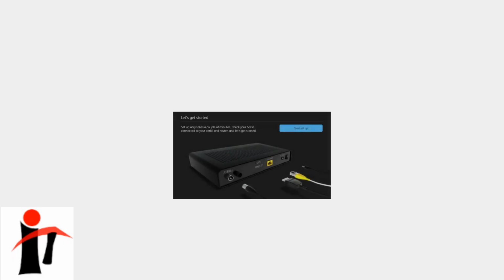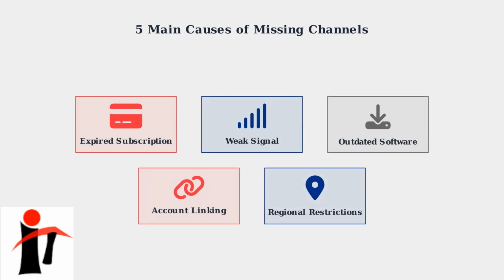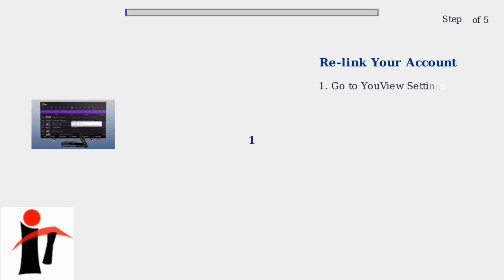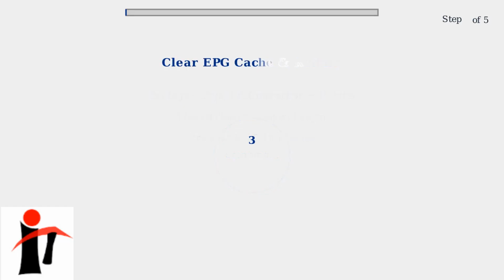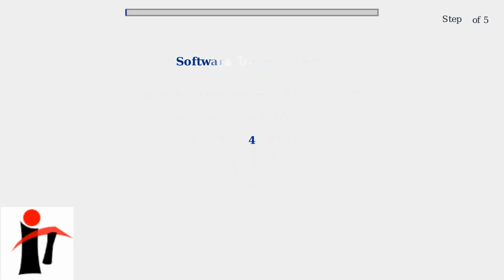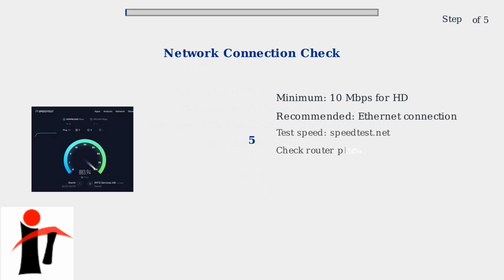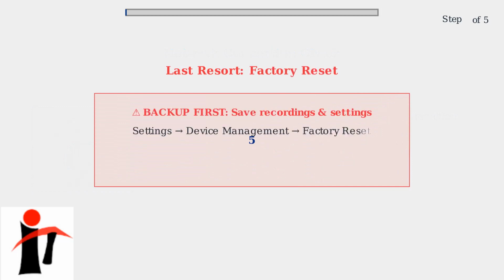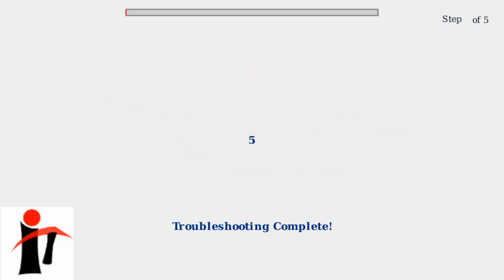How to Fix YouView Box Not Showing BT Sport – Channel Missing or Subscription Fix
Restart the YouView Box to refresh the channel list and clear glitches 🔄
Check your subscription status to ensure BT Sport is active 📜
Run a channel retune from the settings menu to restore missing channels 📺
Verify the viewing card is inserted correctly and paired with your account ⚙️
If BT Sport is still missing, contact your provider for activation or support 📞